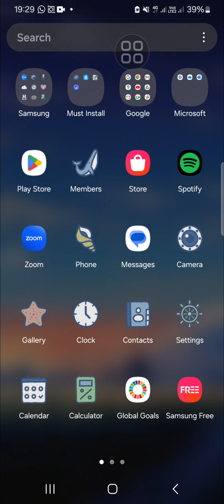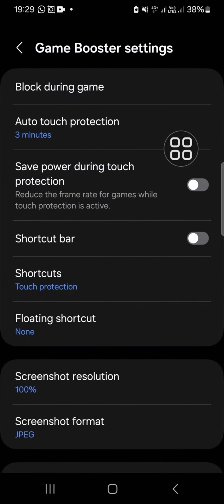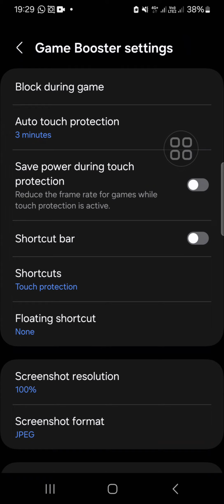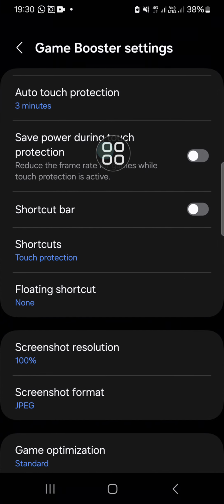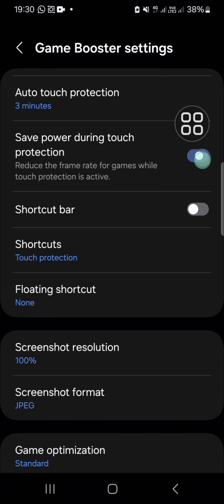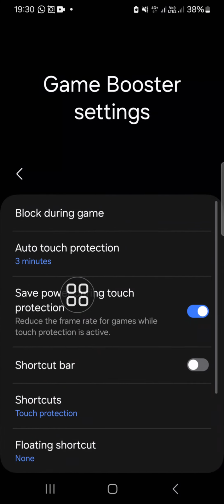Game Booster Setting | How to Set Up Your Samsung Galaxy Phone for Gaming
Ready to level up your gaming experience on your Samsung Galaxy phone? This video will guide you through setting up Game Booster settings to optimize your device for a smoother and more immersive gaming experience.